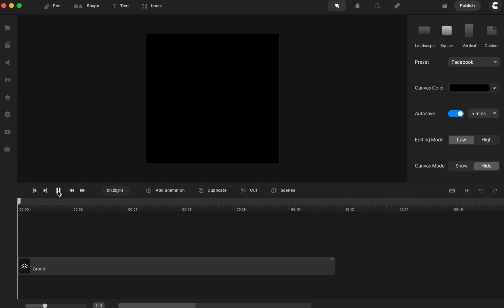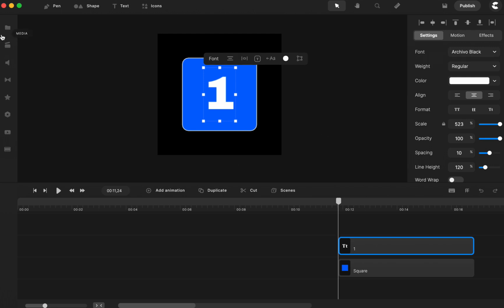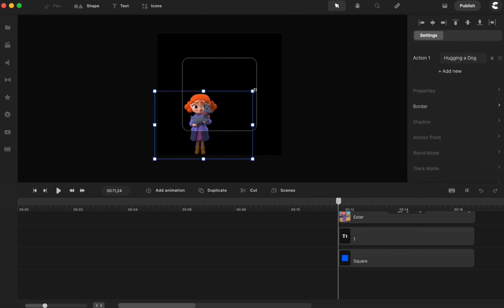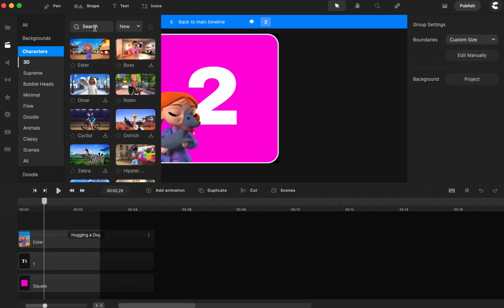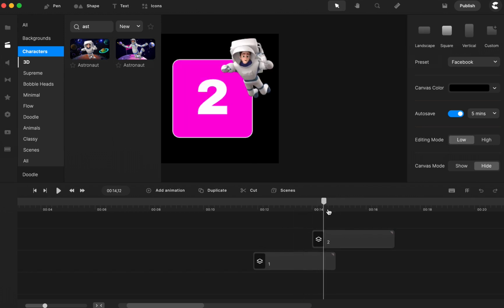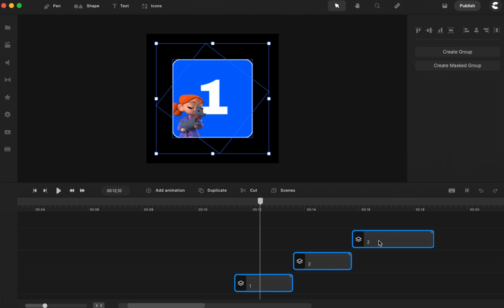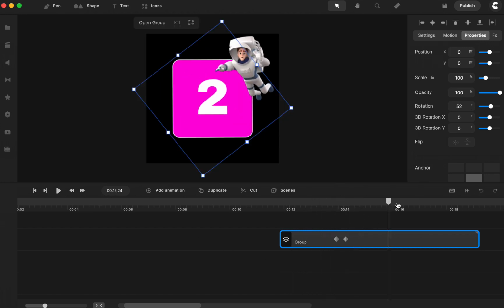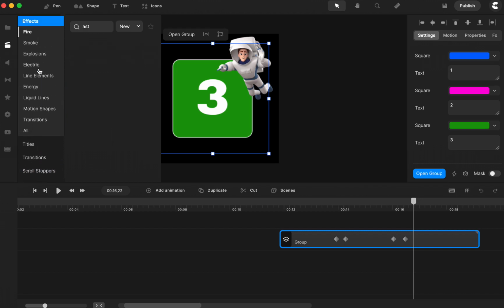CreateStudio: Click and Turn Timer (Tutorial)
Create a fun and unique Click and Turn Timer in CSPro.
In November, 2023 CSPro was updated to CS 3.0, so some of the interface may look different if using CS 3.0.

Original Post on CreateStudio FB page: July 18, 2022
This is not a 'fancy' tutorial, and wwasere created to assist when users asked questions about CSPro. But I hope you find it helpful!: